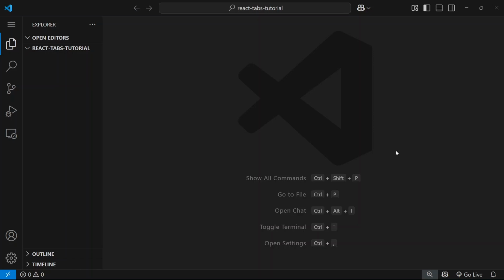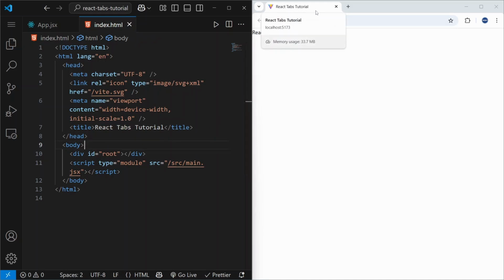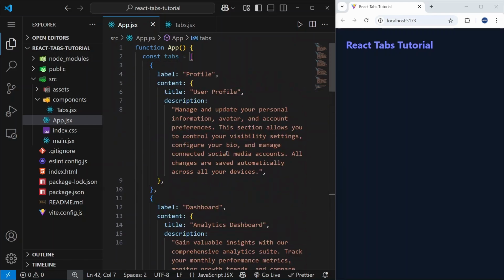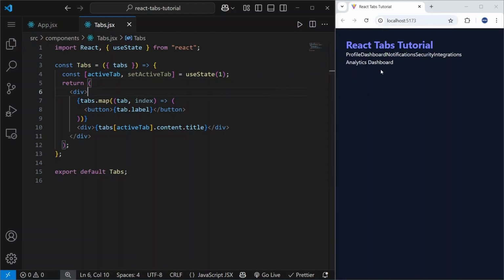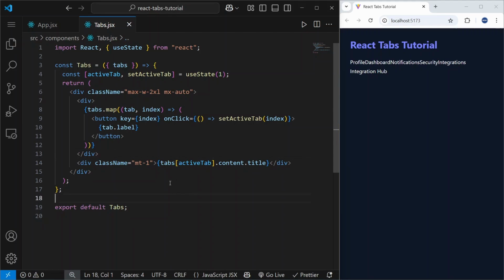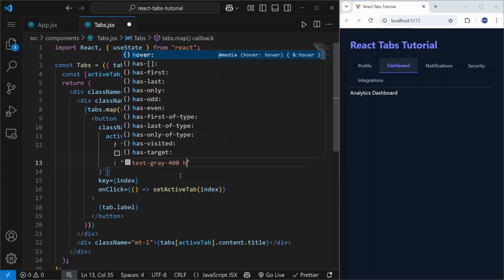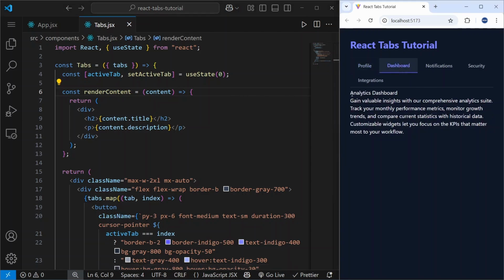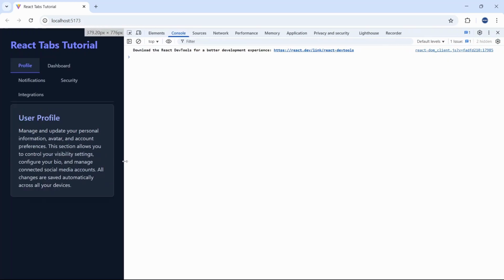Build Modern Tabs in React JS with Tailwind CSS – Step-by-Step Tutorial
In this tutorial, we’ll build a modern and responsive Tabs UI component using React JS and Tailwind CSS. Whether you're working on a dashboard, portfolio, or any single-page application, tabbed navigation is an essential UI pattern that improves usability and content organization. You'll learn how to create reusable, cleanly styled components with full interactivity and responsive design in mind.

✨ What You'll Learn:
- How to set up a React project using Vite.
- How to structure reusable tab components with props and state.
- How to manage active tab state using useState.
- How to conditionally render content for each tab.
- How to make your tab layout fully responsive.

🚀 Key Features:
- Clean, modern tab design using Tailwind utility classes.
- Fully reusable and customizable React components
- Smooth user interaction without page reloads.
- Scalable component structure for use in larger projects.

📁 Source Code:
Grab the full source code for this tabs component on GitHub